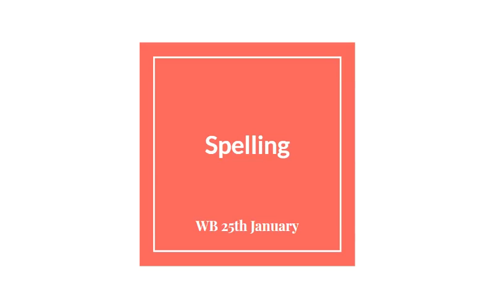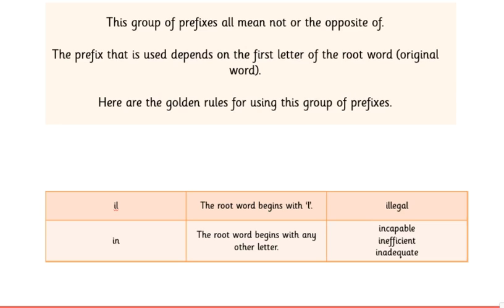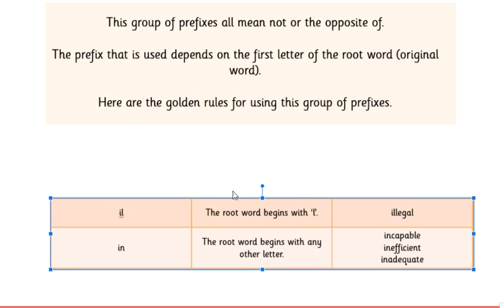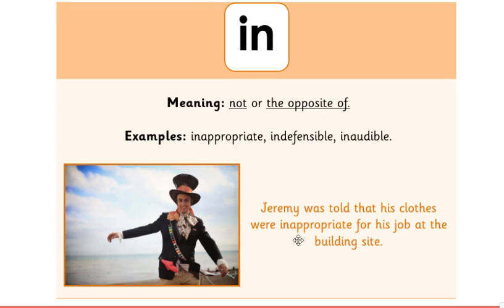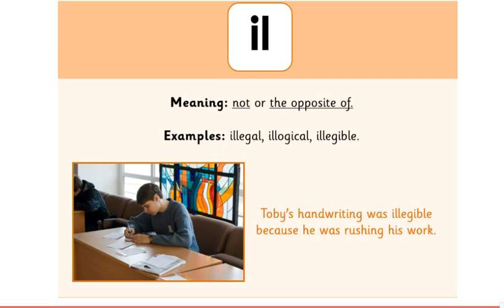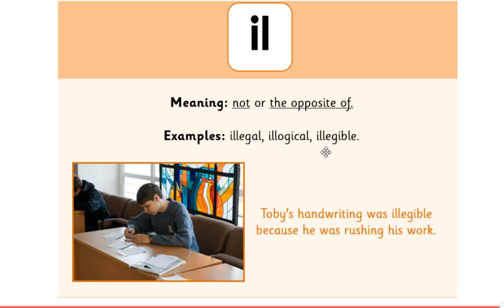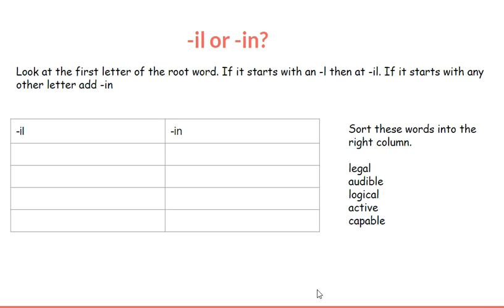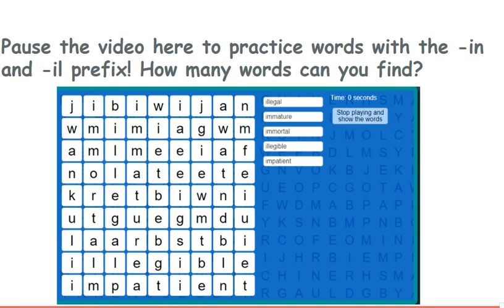Y3 Spelling 26.01